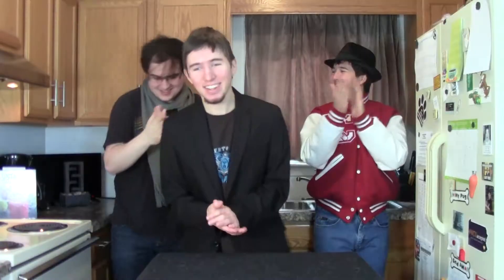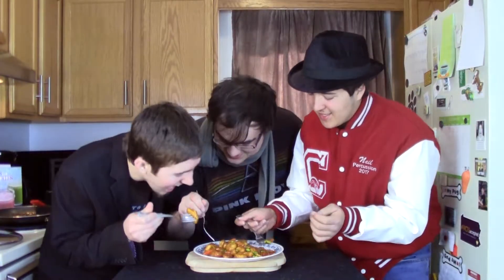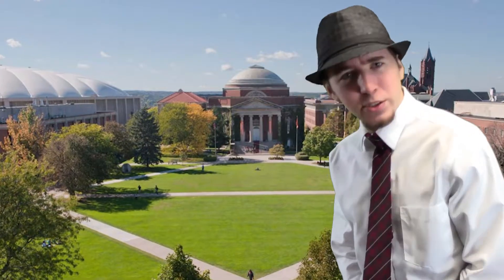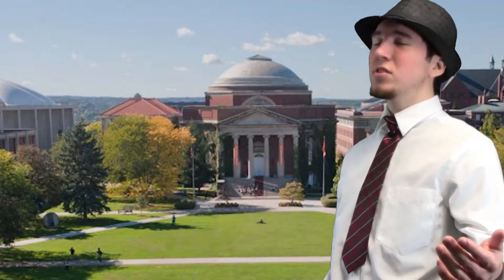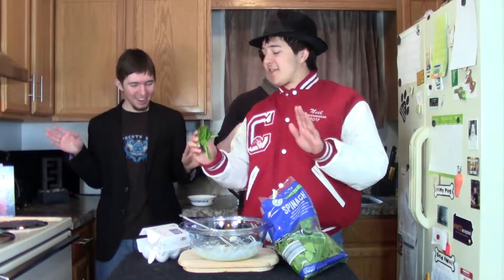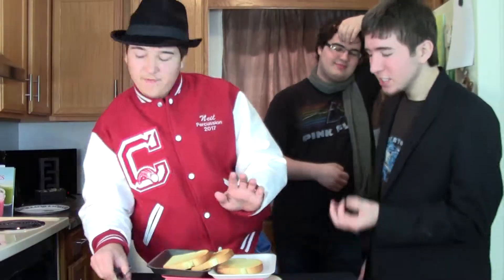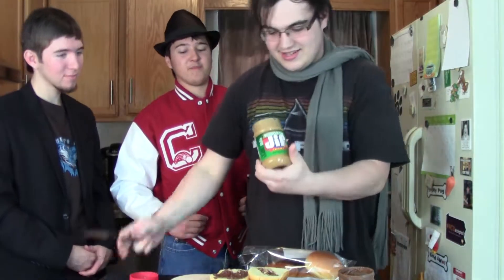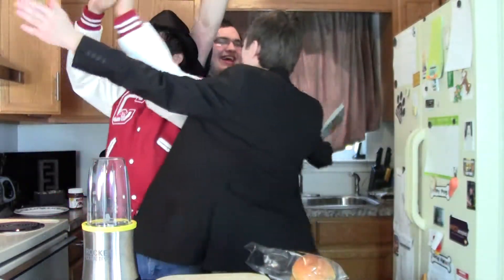"The Bite" - The Newest Cooking Show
Your hosts prepare some dishes that are sure to please!

SUSBCRIBE!!!